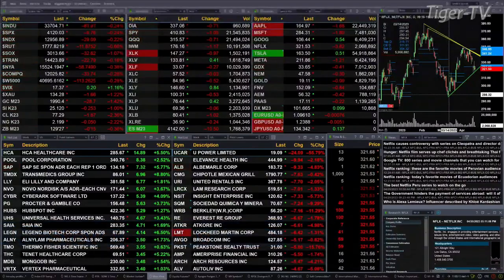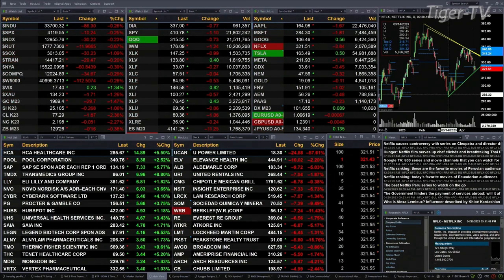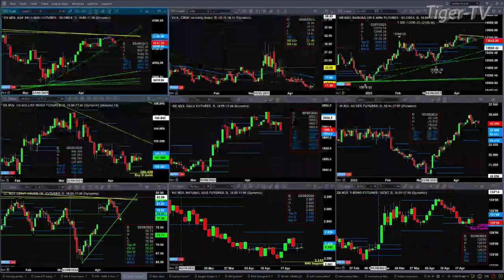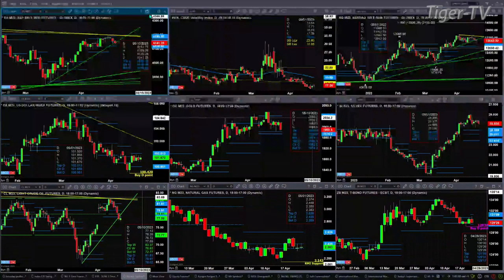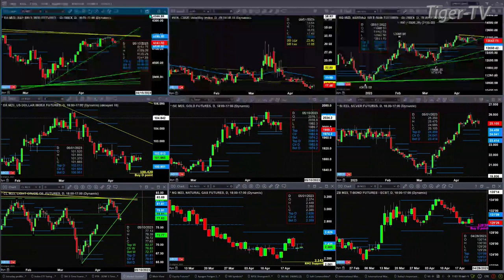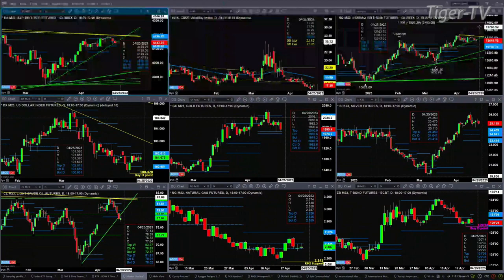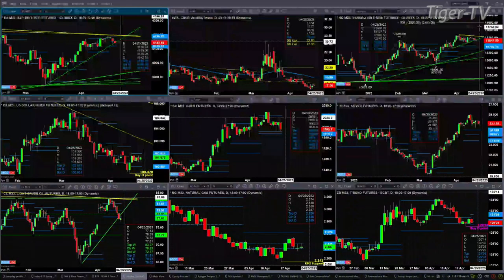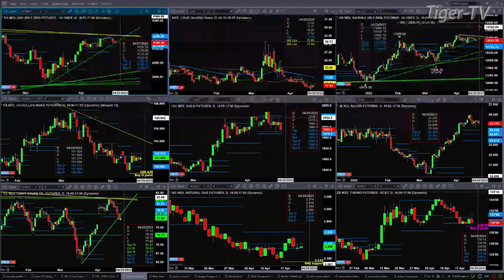April 21st, 11AM ET Market Update on TFNN - 2023